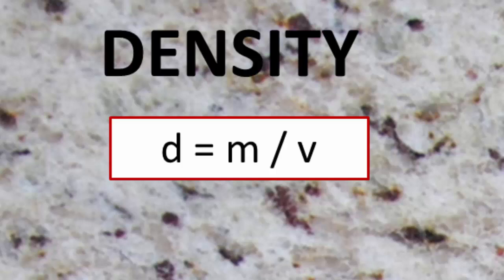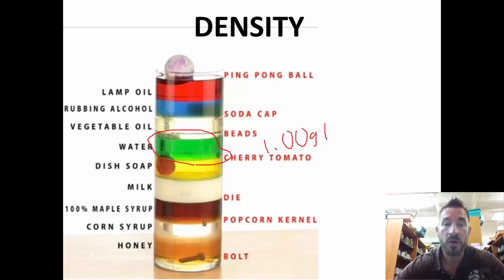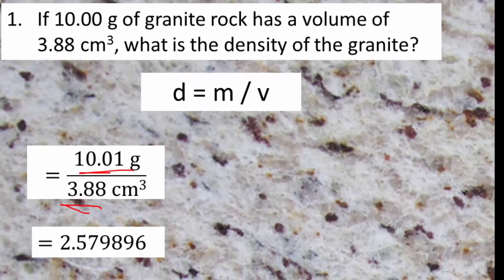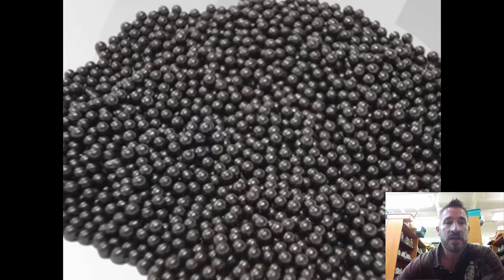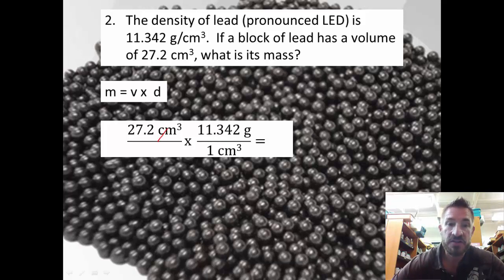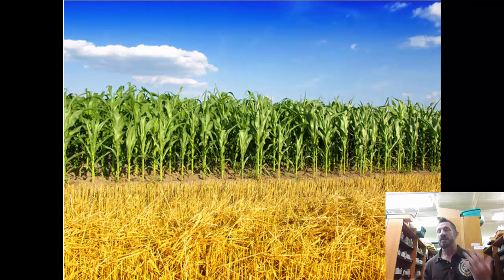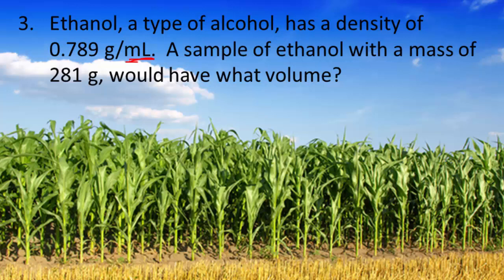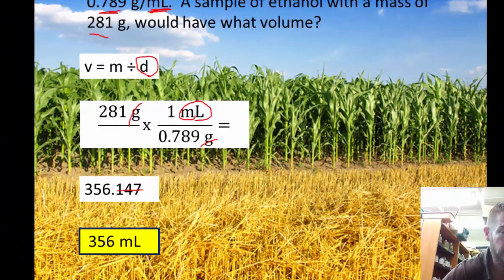Density 1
Table of Contents:

00:00 - Introduction
01:03 - Slide 2
01:52 - Slide 3
03:19 - Slide 4
06:18 - Slide 6